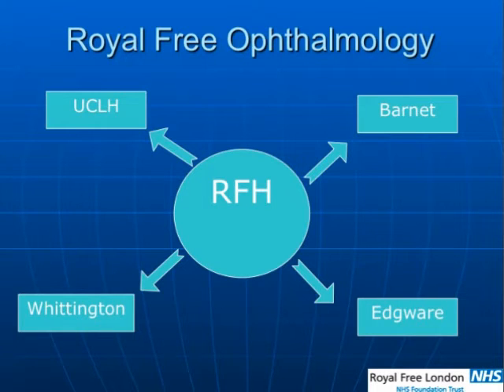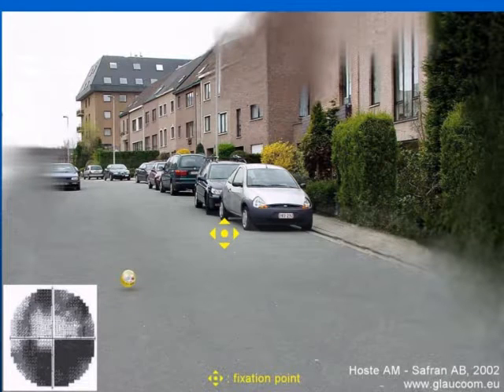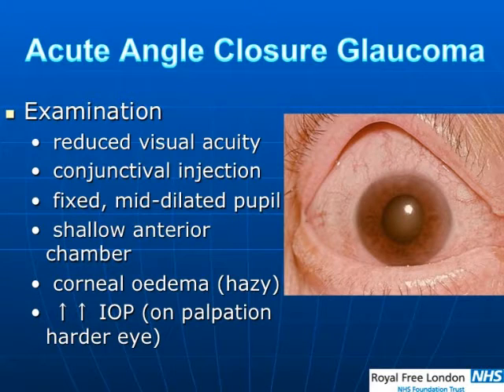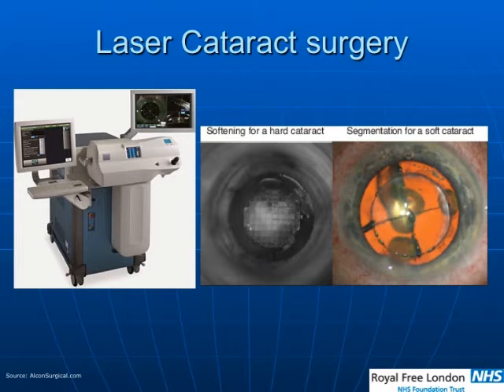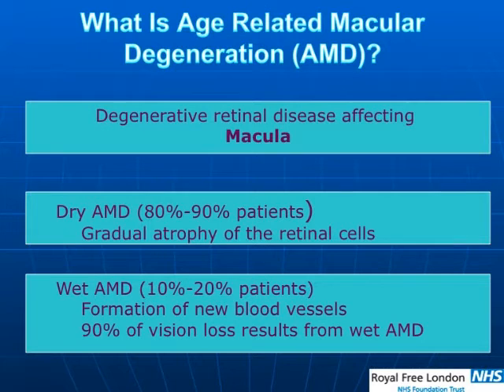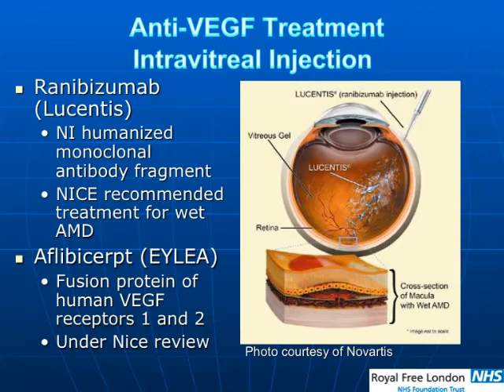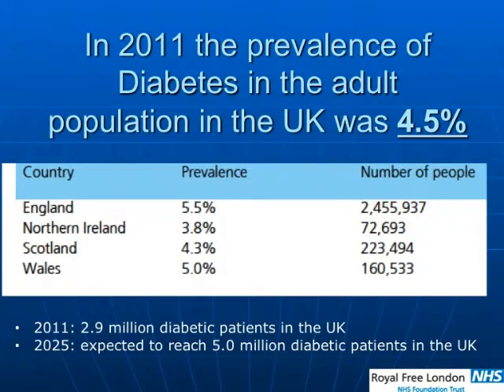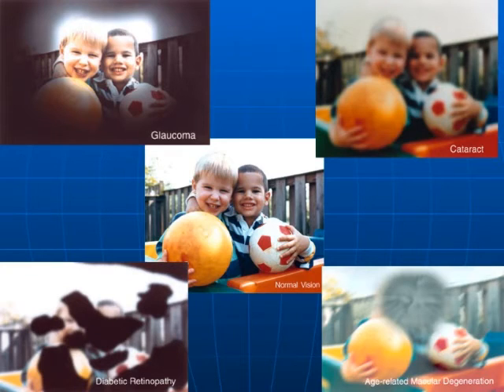Medicine for members: Sight loss in the adult generation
A Medicine for Members talk on common causes for sight problems in the adult generation given by Dr Susanne Althauser, consultant clinical ophthalmologist, Royal Free London NHS Foundation Trust. 27 February 2013